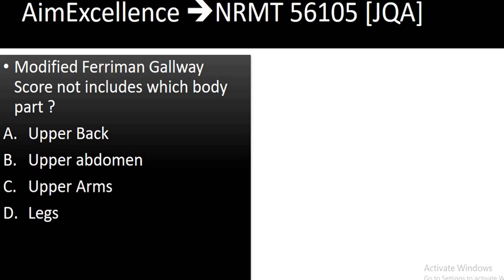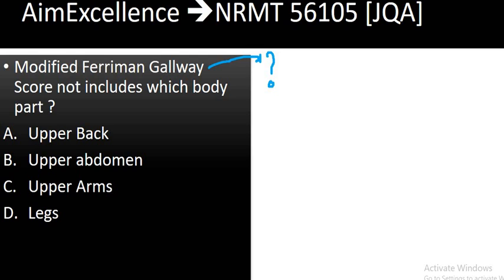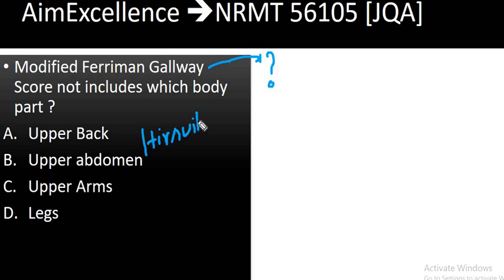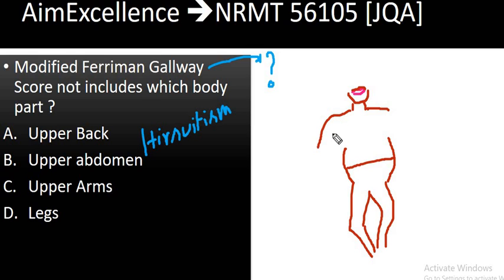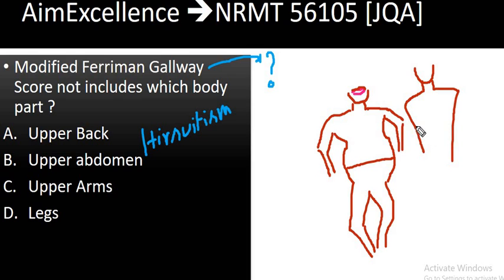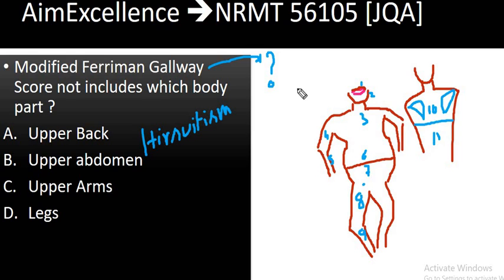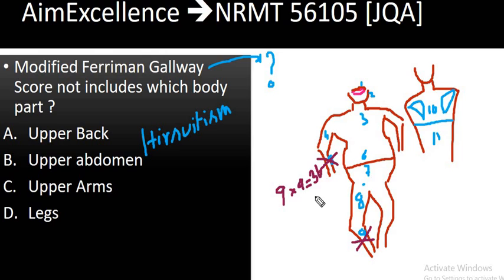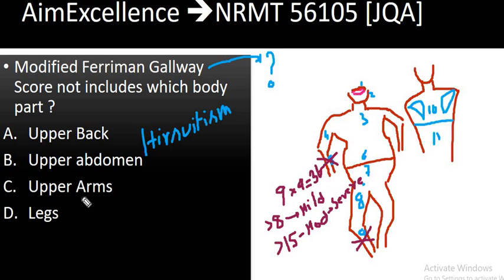AimExcellence New MCQs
The latest set of NRMT preparation is going on

You are the best judge of quality of content

If ,you feel,its worthy , stay with us in this tough yet exciting journey